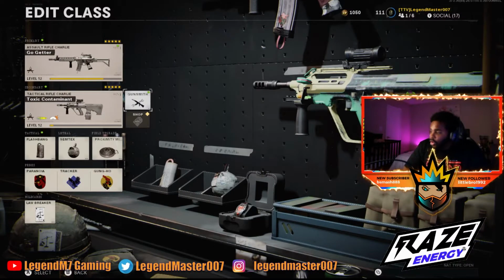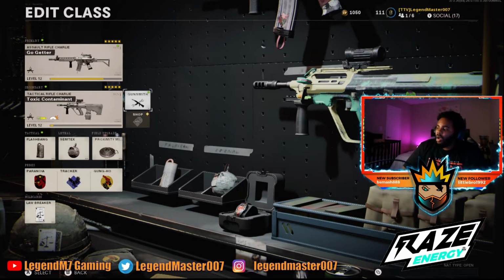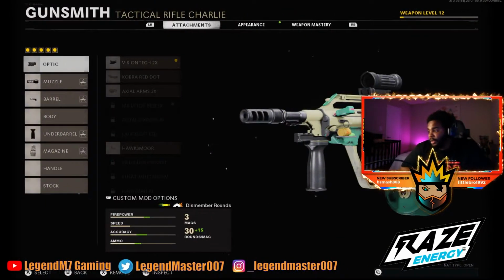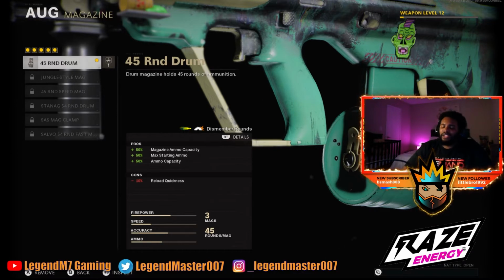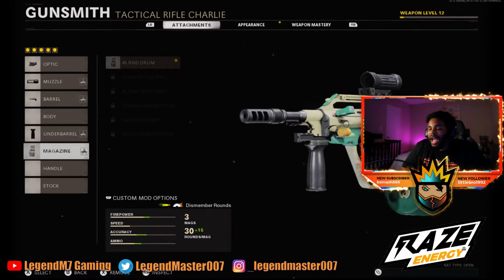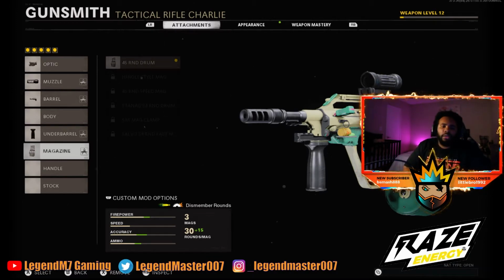The AUG is BACK with a MAJOR BUFF! | OVERPOWERED AUG CLASS SETUP (COLD WAR)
Alright y'all it is OFFICIAL! The AUG in Cold War is DEFINITELY BACK! In Season 3, the Aug has been BUFFED and is now OVERPOWERED once again! PLEASE WATCH THE ENTIRE VIDEO!

😃👍 SMASH that "LIKE" button and ENJOY 👍😃

🔥 Help me reach my goal of 250 followers on TWITCH and 250 subscribers on YOUTUBE! I will be doing a GIVEAWAY for EACH CHANNEL once I reach my goal! 🔥

⚡ NEED MORE ENERGY AND FOCUS WHEN GAMING? WELL I HAVE AMAZING NEWS! I AM NOW AN AMBASSADOR FOR RAZE ENERGY! RAZE ENERGY DRINKS HAVE THE PERFECT MIX OF ENERGY AND FOCUS TO GIVE YOU THAT COMPETITIVE EDGE THAT YOU NEED IN EVERY MATCH! AND IT DOES ALL OF THIS WITH NO SUGAR! 😃